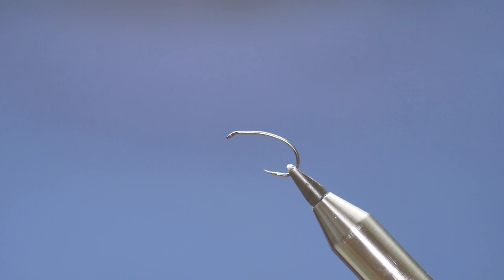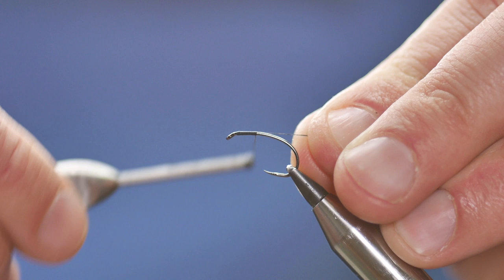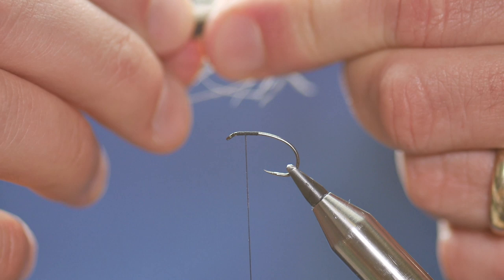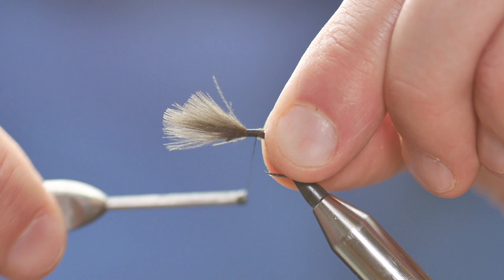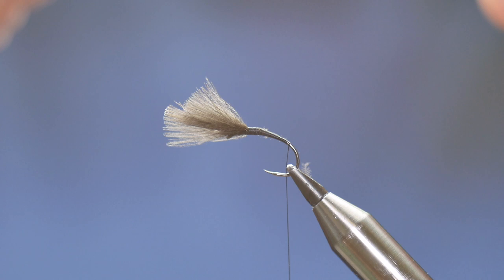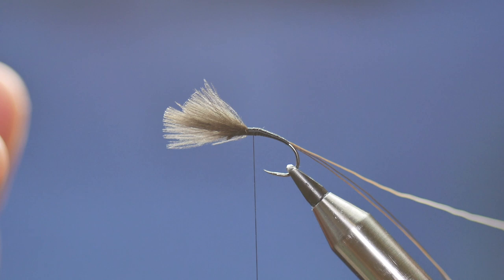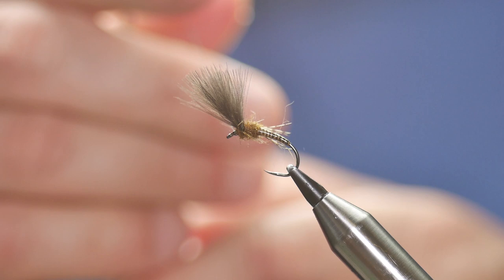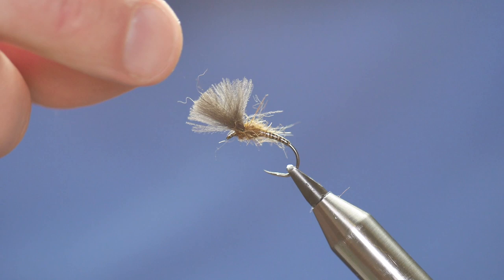How to tie a Moose Maine CDC Emerging Nymph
Moose Maine is an under utilised material in my opinion it is robust and you can have a lot of fun with different styles of bodies. This fly is ideal when a hatch of LDOs id in full swing, also great fun to tie. Try it #12 - #18.